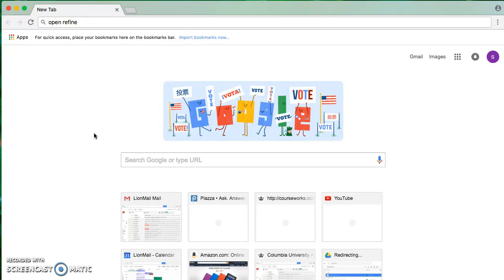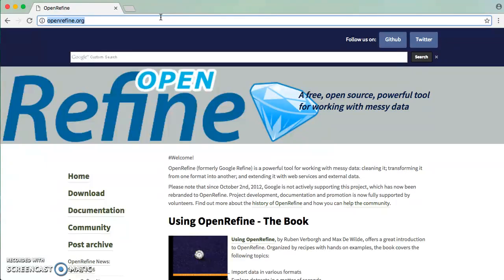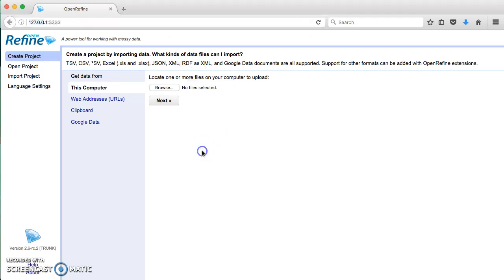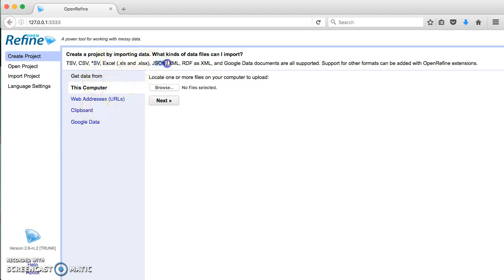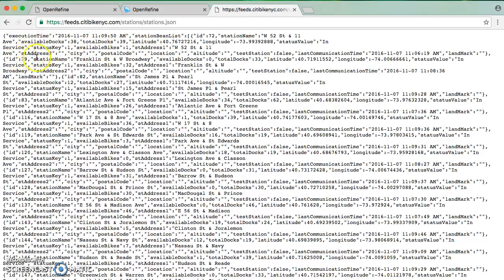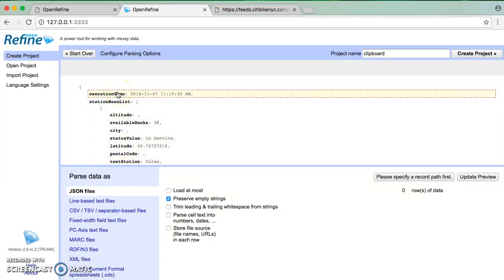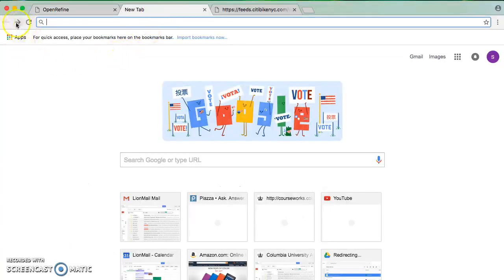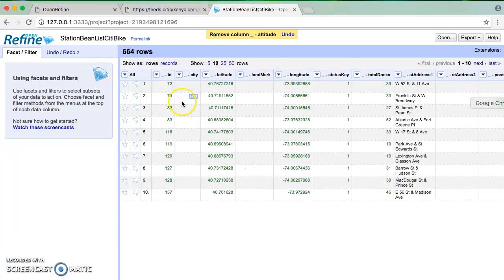IntroToOpenRefine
An introduction to Open Refine and all of the wonderful things it does, like parsing JSON in addition to cleverly handling large CSV files.